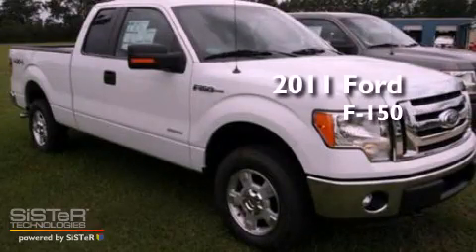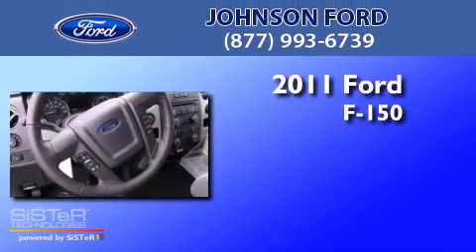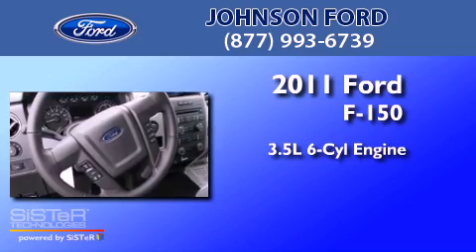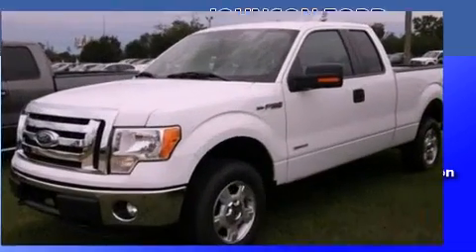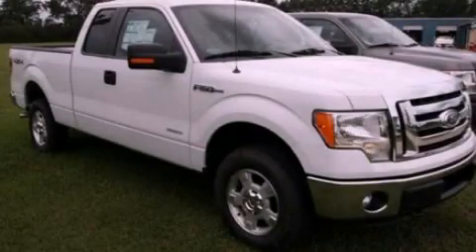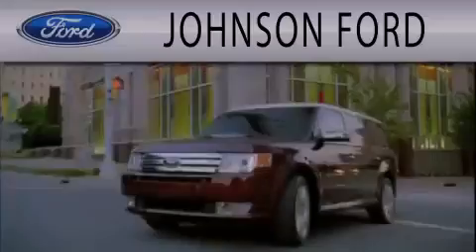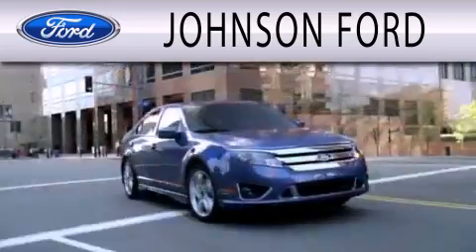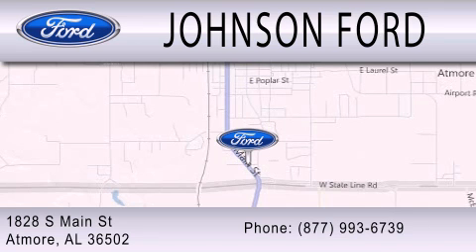2011 FORD F-150 Atmore AL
Year : 2011
 Make : FORD
 Model : F-150
 Engine : 3.5L V6
 Trans . : AUTO 6SPD
 Exterior : WHITE
 Miles : 12
 Interior : STEEL
 Stock : B75253

 1828 S. Main Street